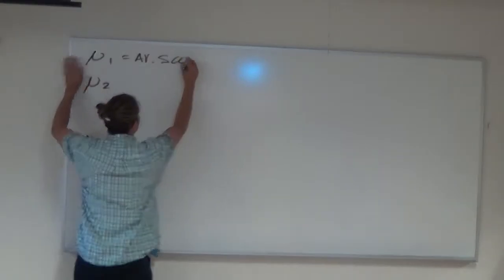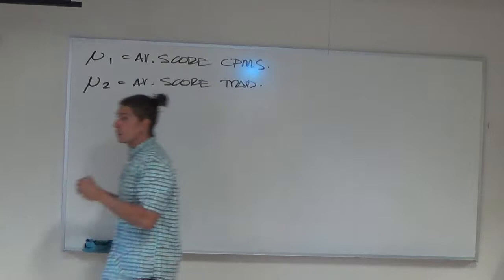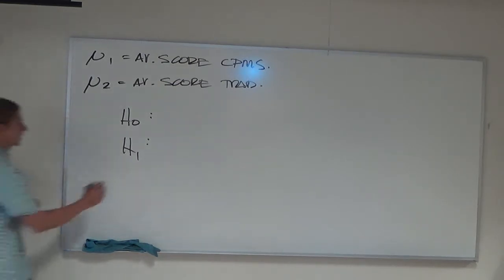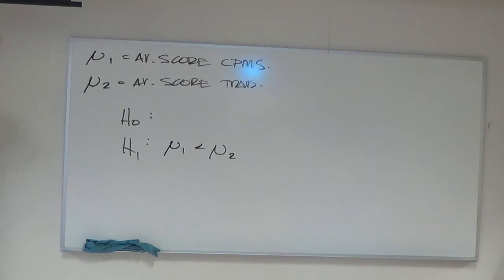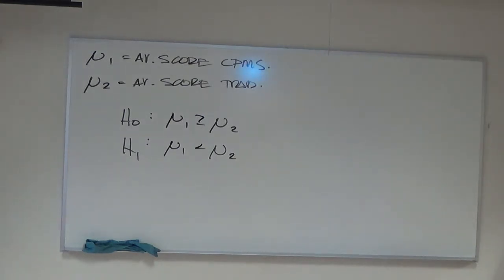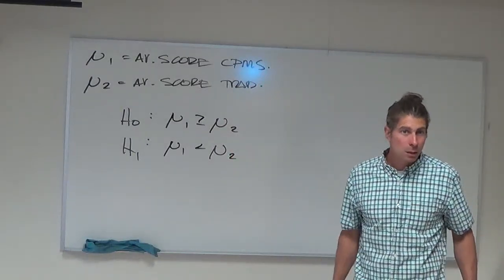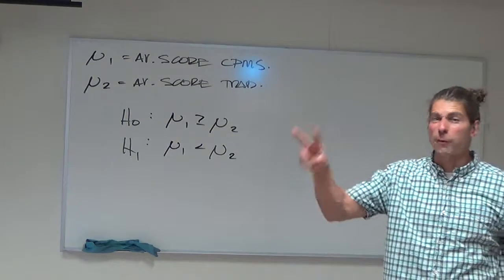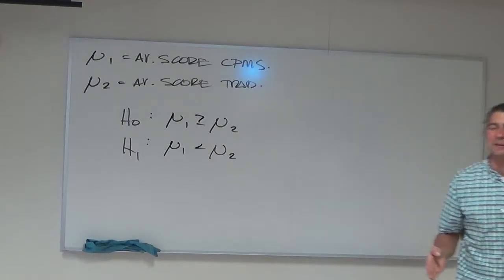5.22.14 (Two Parameter Testing, Continued - part 4)